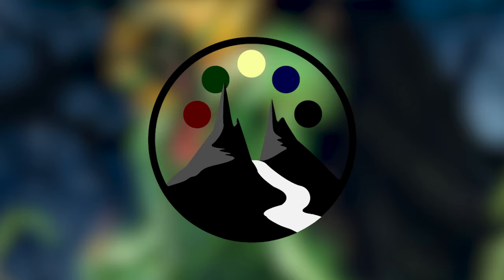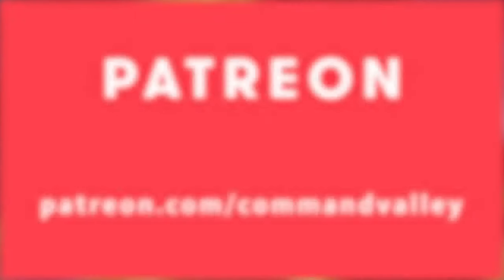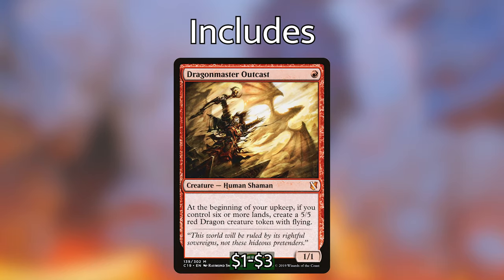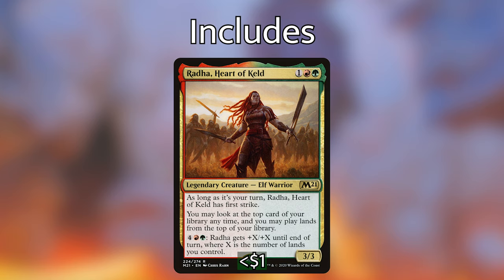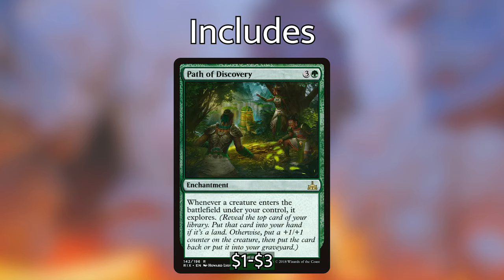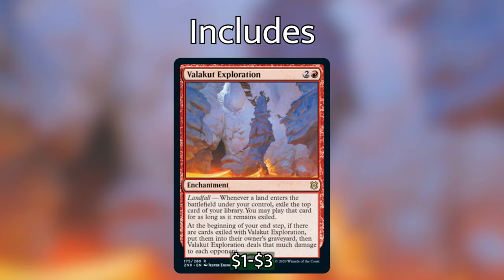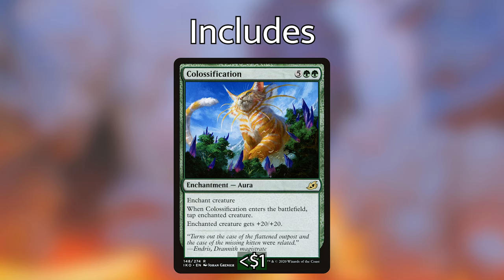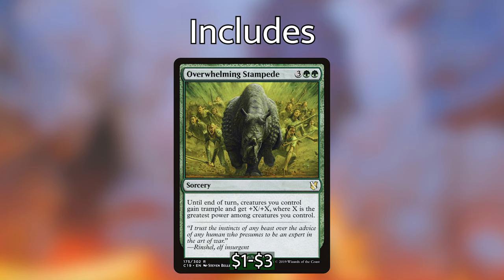Obuun, Mul Daya Ancestor - $15 Pre-con Upgrade - Commander Deck Tech - Command Valley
Zendikar Rising brings us two exciting new options for commanders, but we know you want to make your deck your own.  Here's a cheap, efficient way to power up your deck and be ready to bring it to the table.

No deck list this time because all of the cuts and includes are addressed in the video, the deck is the same beyond that.

Dragonmaster Outcast
Sakura-Tribe Elder
Champion of Lambholdt
Radha, Heart of Keld
Scute Swarm
Path of Discovery
Farseek
Valakut Exploration
Felidar Retreat
Colossification
End-Raze Forerunners
Overwhelming Stampede